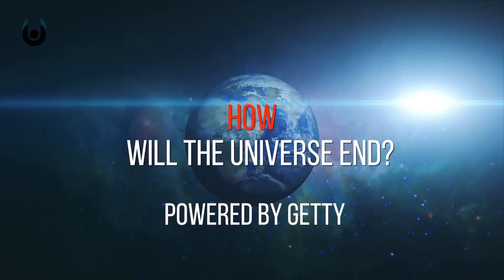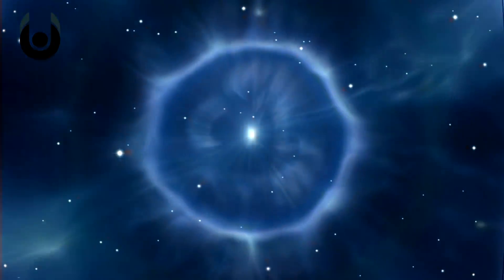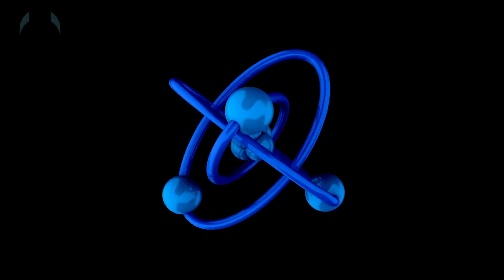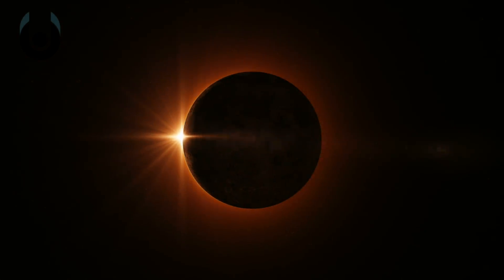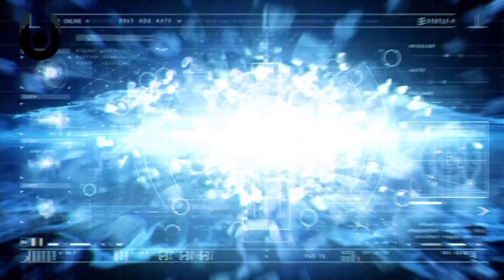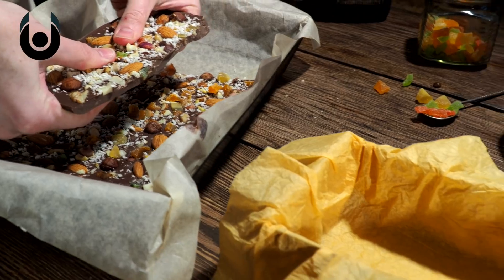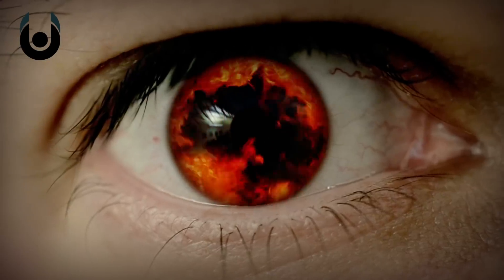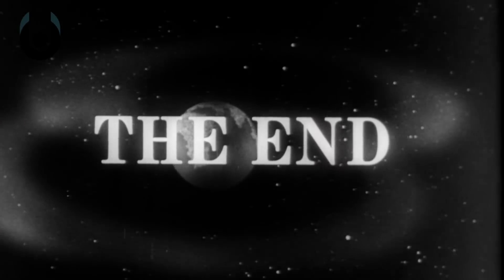How Will The Universe End? | Unveiled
It's not likely to happen tomorrow, or next week. But, one day, the universe really could end. And there are lots of theories on how, when and why it will happen. From the Big Freeze to the Big Crunch, everything we've ever known (and everything we haven't even discovered yet!) could grind to a halt. What will happen? And what would it all look like?